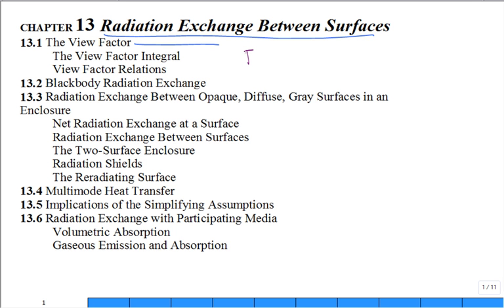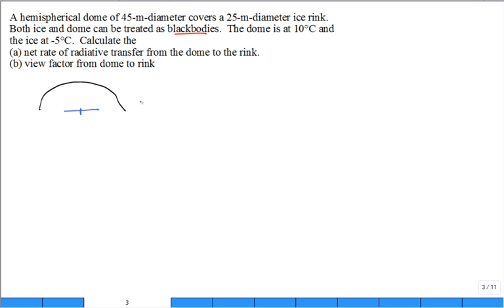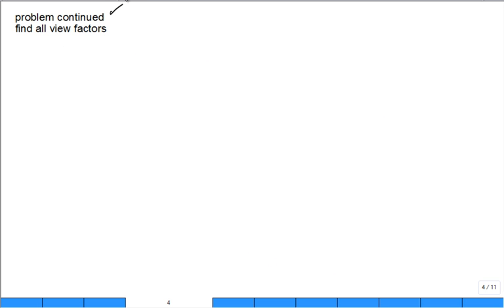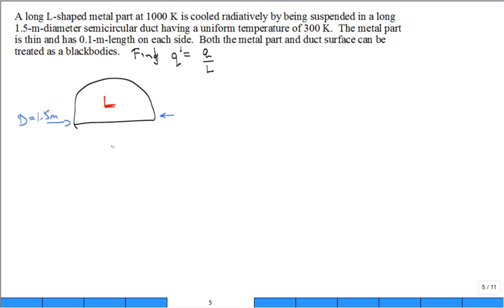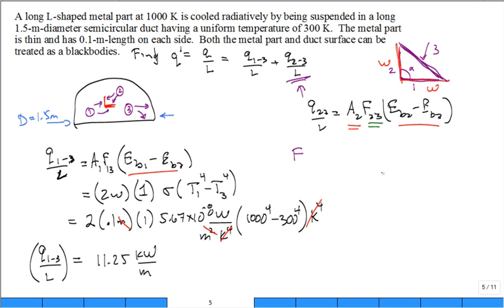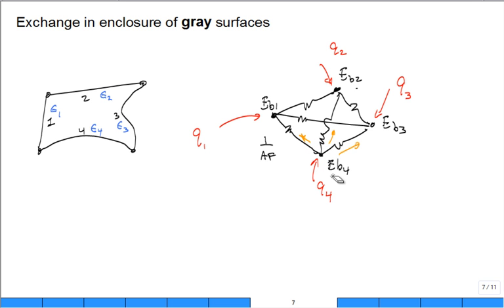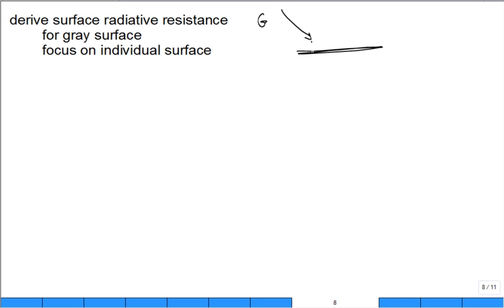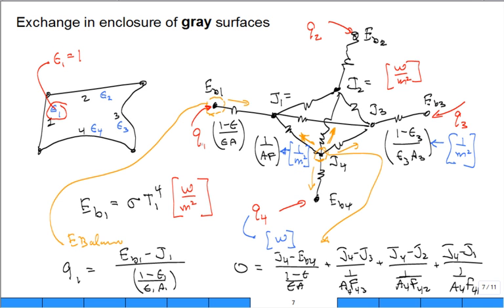Thermal Radiation Exchange 2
black surface exchange, gray surface enclosure, surface resistance (1-e)/(eA), radiosity J node, applicaiton problems